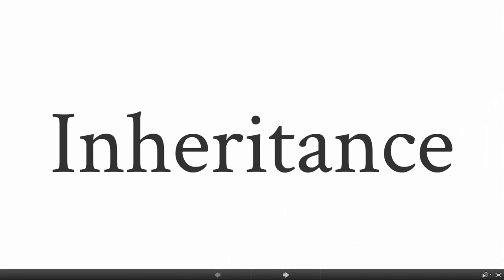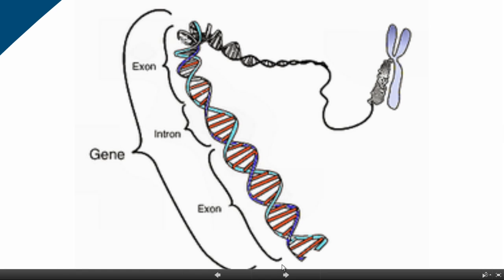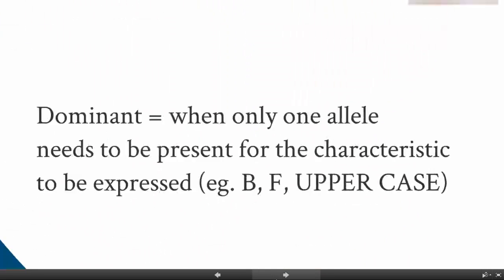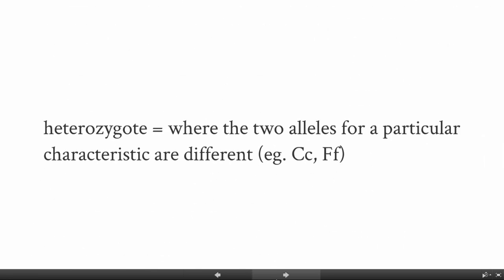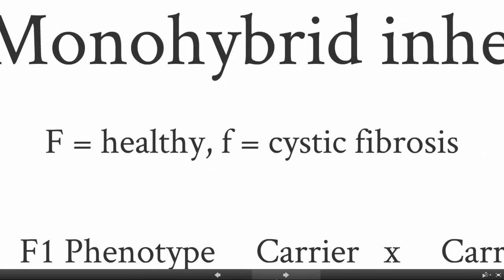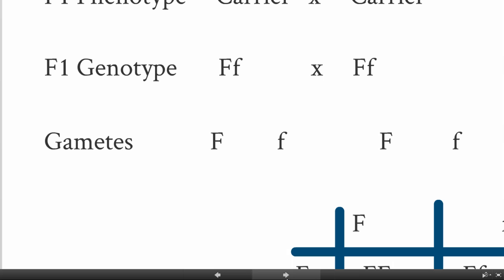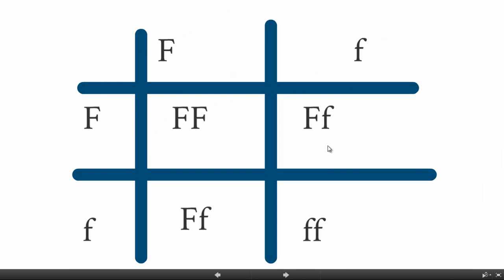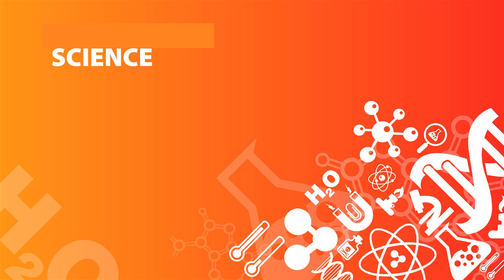Mutation and Disease [3]: Keyterms and Monohybrid Inheritance (High band Biology)